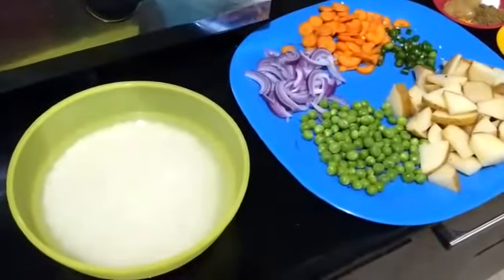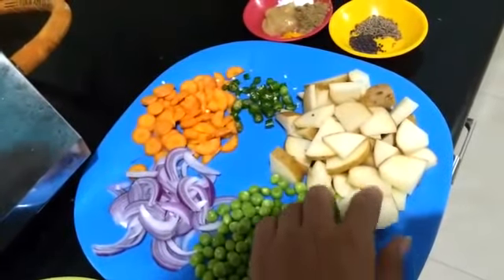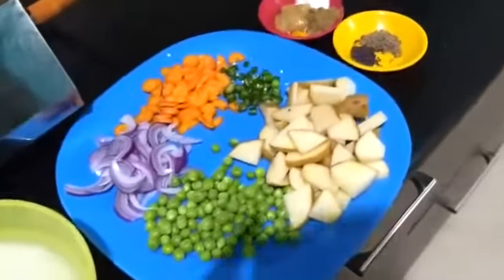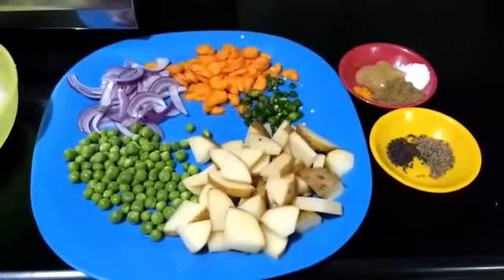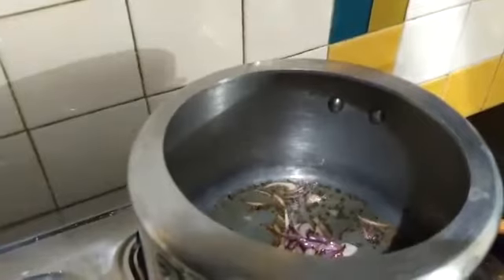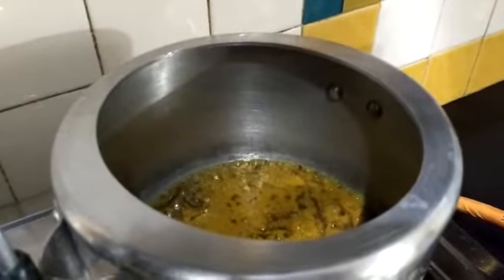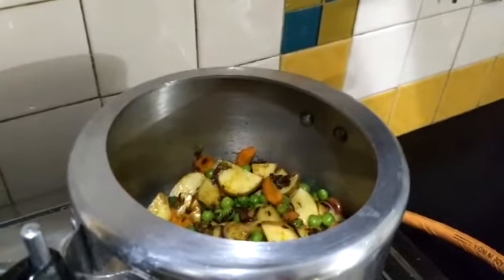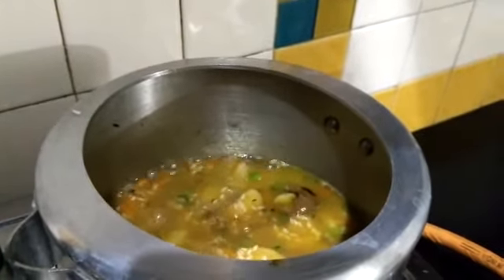How to make Tahiri / Yellow Rice Pulav | Saba Khan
Recipe for Tahiri or Yellow Rice Pulav

Ingredients: Rice, Potatoes, Green Peas, Carrots, Onions, Green Chillies, Oil/Ghee, Cumin Seeds, Ginger-Garlic Paste, Coriander Powder,  Tumeric, Salt And Water.

Method:

Use a cooker for quick cooking. Heat oil and add cumin seeds. Once cumin seeds crackle add red onions sliced. Wait for them to turn transparent and slight brown.
Add ginger, garlic paste with coriander powder,  tumeric and salt.
Cook for a min,  until raw smell of ginger garlic mellows down.
Add green chillies and rest of the vegetables.
Potatoes, carrots and peas take sometime to cook,  so toss and fry for atleast a minute. This adds flavour to your veggies.
Add water. (For 1cup rice,  1.5cups of water)
Let water come to boil before you add rice. This helps cook veggies a bit,  helps evenly spread oil or ghee.
Add rice and pressure cook it until you hear 3 or at least 3 whistles.

TIP: Serve rice with fresh curd or raita.